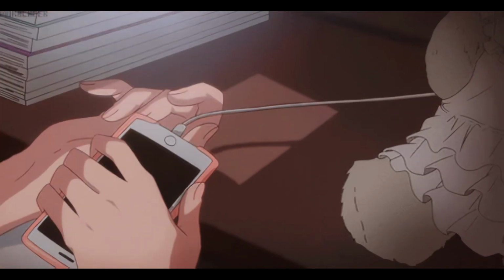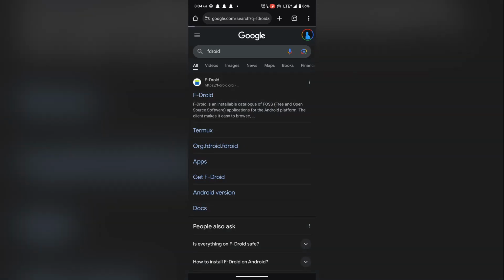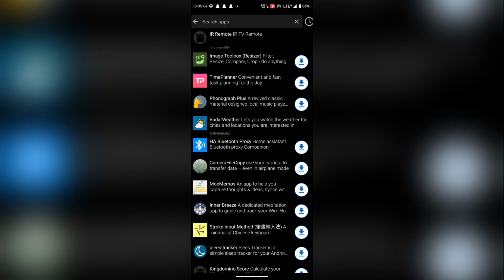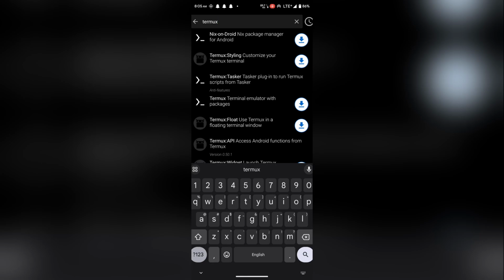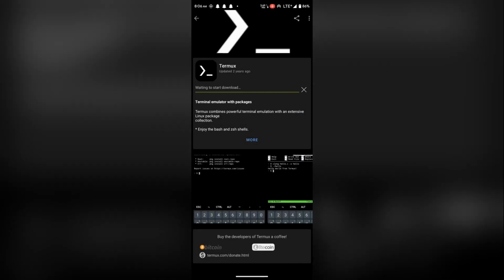Termux 101: Step-by-Step Tutorial for Downloading and Installing on Android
Termux is a free and open-source terminal emulator for Android that allows for running a Linux environment on an Android device.

Go relax a bit - @arclapain